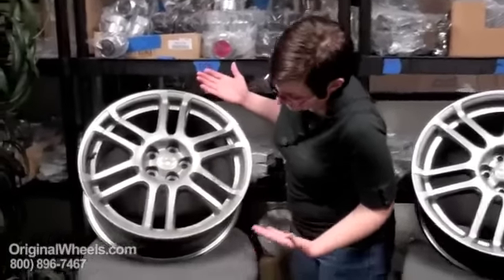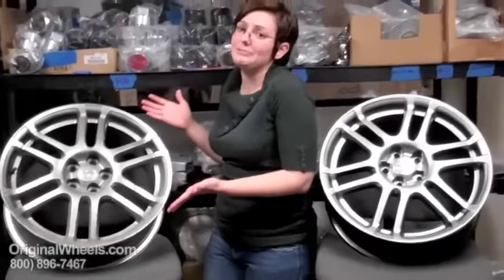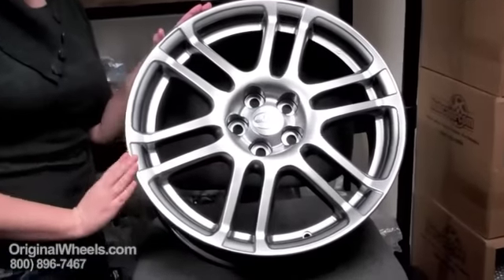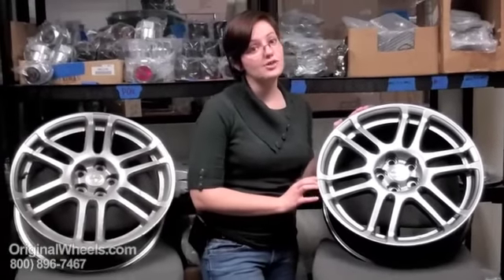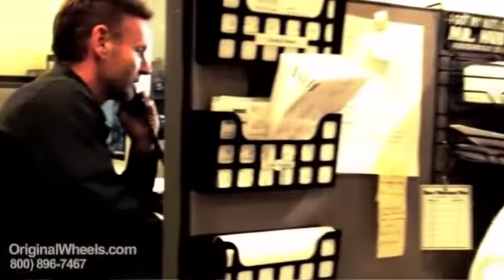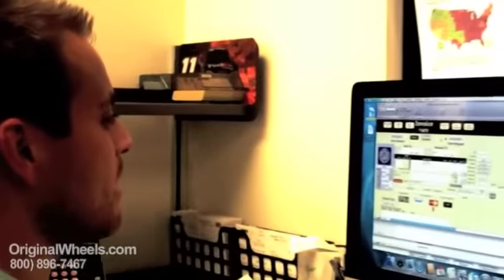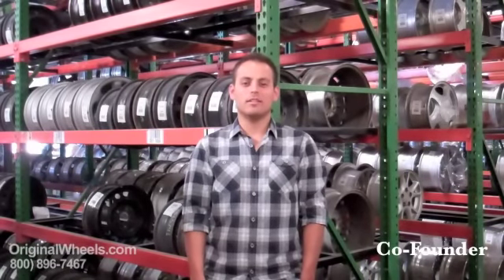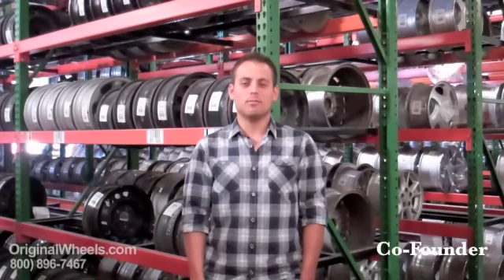TC Rims & TC Wheels - Video of Scion Factory, Original, OEM, stock new & used rim Shop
Scion tC Wheels and Scion tC Rims site video.
We put this video on youtube.com to show our customers what they stand to gain by choosing us to work with! At OriginalWheels.com, every purchase comes with a money back, satisfaction guarantee so that you don't have to settle for anything with any kind of cosmetic or structural damage! We carry rims and wheels for cars and trucks, in new and used condition, with choices between Factory Original, OEM, OE and stock!

After putting in the request for your tC Wheel, our warehouse crew will refinish the surface, clean and package each rim and wheel by hand before it is shipped. To help out customers who aren't sure of what is ideal for their Scion, we have uploaded videos, blogs, articles and pictures for you to look through whenever you want.

Anybody interested in buying a new Scion tC Wheel or tC Rim can either call our toll free number to order or can visit OriginalWheels.com and click the ORDER NOW button!

Thanks!